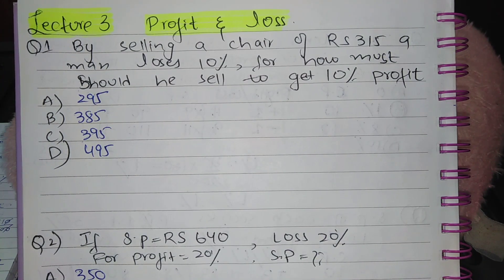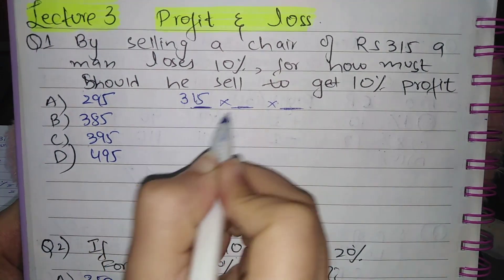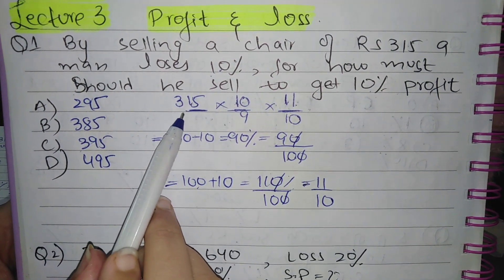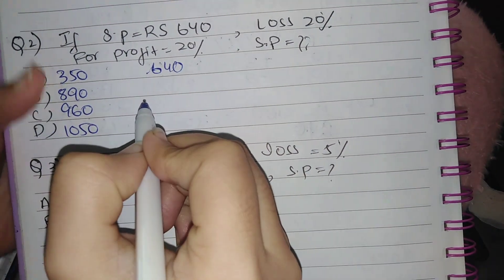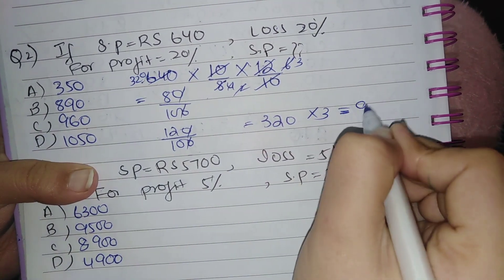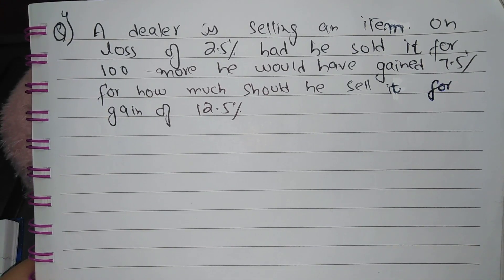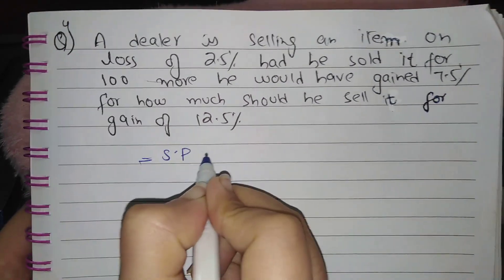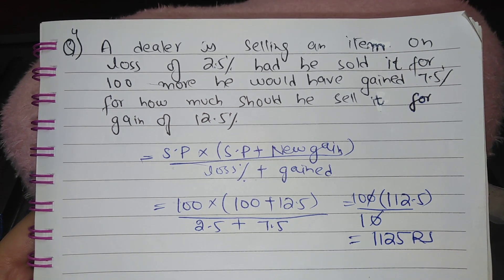Nts,gat test,Quantitative profit loss questions lesson 3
profit loss short tricks in NTS/gat/NAt/ppsc